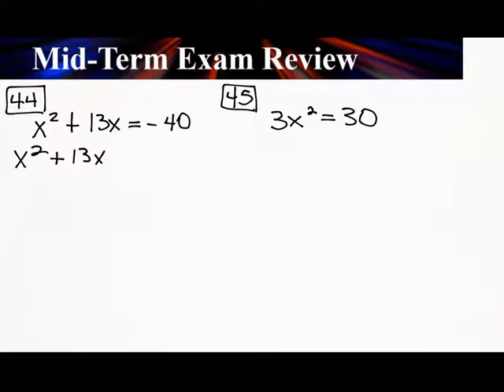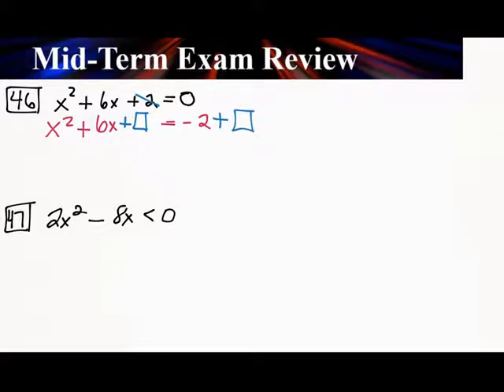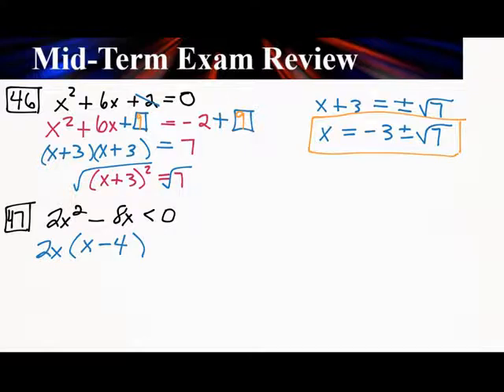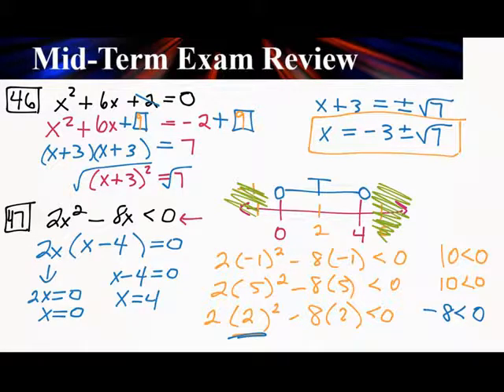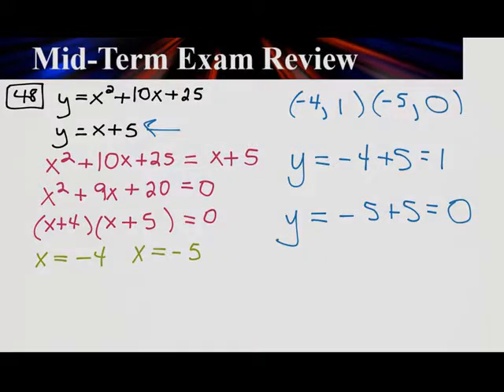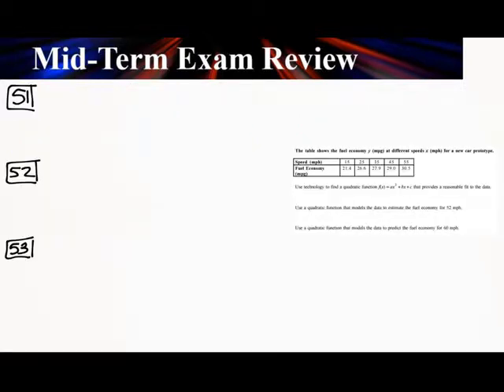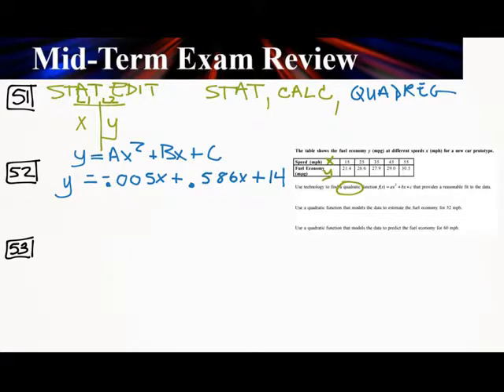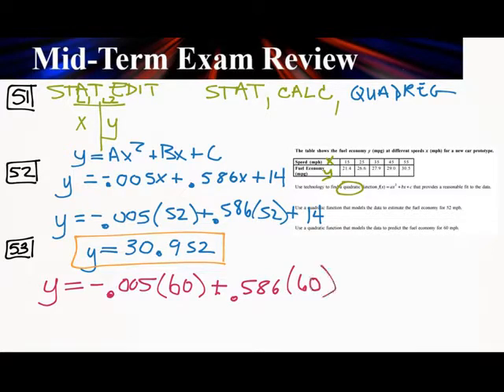Algebra 2 Mid Term Exam Review Probs 44-53